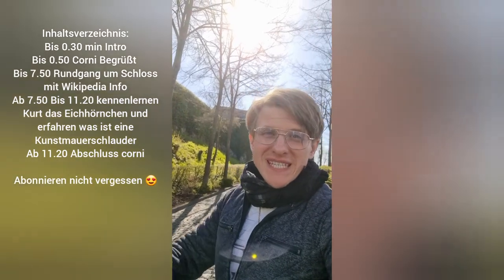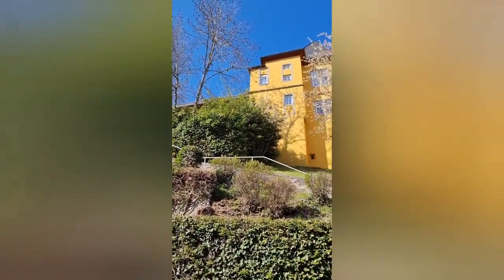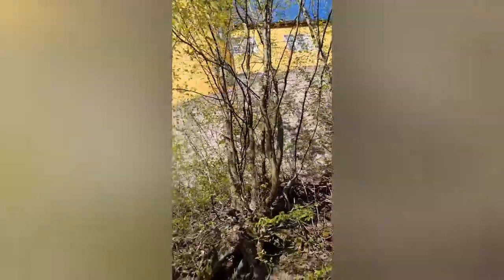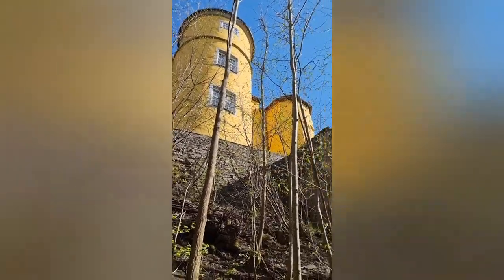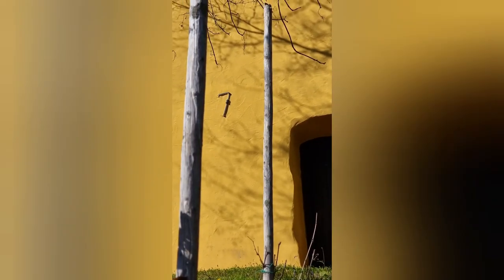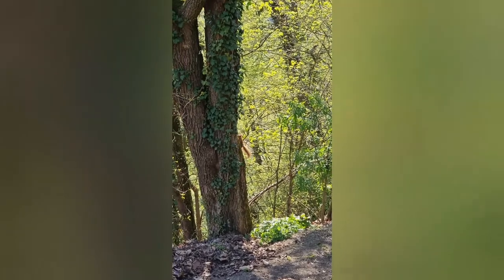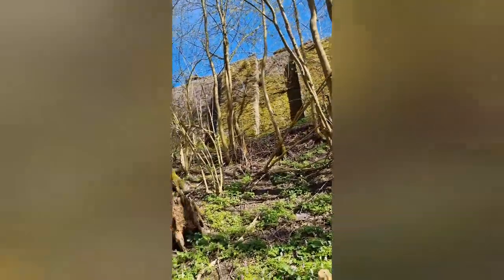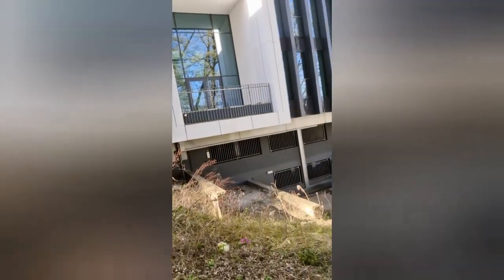Schloss Montabaur Schlossrundgang mit Kulturschätze Deiner Region und Bauingenieur Cornelius Tarnai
Werte Kulturschätzer 🥰 und Schlossliebhaber 🏰 ❤🌍

Heute entführen wir euch in die Rheinland-Pfalz, zum gelben Schloss Montabaur. Ein wunderschönes gelbes, herrschaftliches Schloss.

Als ich auf dem Weg nach Düsseldorf war, um mich mit der Rettung der Welt 🌍 zu beschäftigen, fand ich das schöne Schloss und begab mich auf Mission um euch diesen Schatz näher zu bringen. Auch lernt ihr das Eichhörnchen Kurt kennen 🐮

Es gibt eine neue Art des Videos, mit Inhaltsverzeichnis, damit ihr euch gleich zurecht findet und dort hinspulen könnt, wo ihr mögt 🥳 und ein neues Introooooo 👁

Viel Spaß

Euer